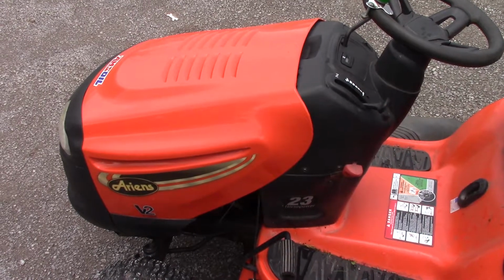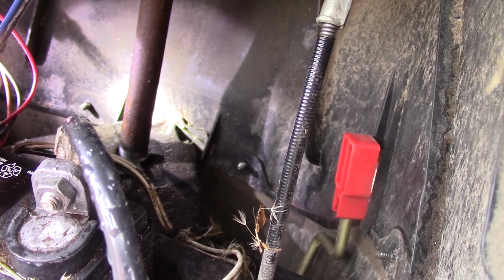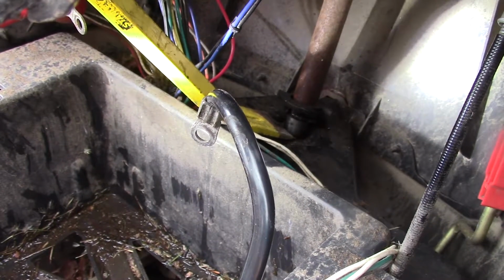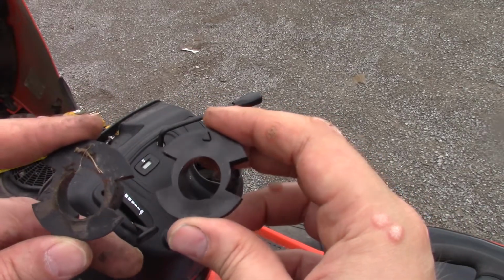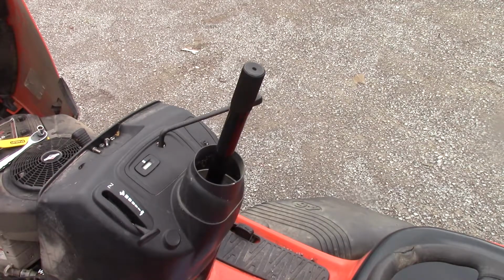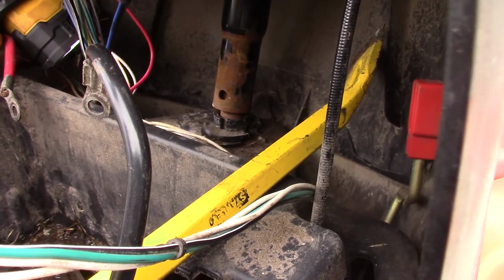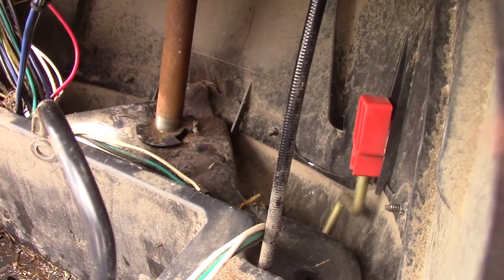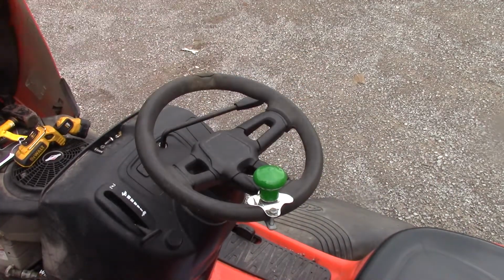Husqvarna or Ariens Steering Bushing Replacement - Fixing Loose Steering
How to replace the steering bushing in your Husqvarna or Ariens lawn tractor to fix sloppy or loose steering.

This is the part I used

My channel is all about helping out owners with DIY how to maintenance, repairs and making decisions on how to modify their trucks.  I am not a professional mechanic so work on your own truck at your own risk or consult a professional.

Follows us on instagram : @titantown1

for your LED bulbs.
Traction bars
LED Third Brake Light
Spark Plugs
Battery I purchased
Gloves I am using
Spectre CAI
Volant Donaldson Powercore 61513
Hella 921 LEDs
Bullydog Tuner
Tailgate Assist Hinge
Parking brake shoes
Parking brake hardware
Traction bars
TOOLS I USE
Battery Tester
Hex Bit Sockets
Spill Proof Funnel
Metric Impact Sockets
Red Threadlocker
Blue Threadlocker
Thread Sealer
Dielectric Grease
Dewalt 1/4 Ratchet
Dewalt 1/2 Ratchet
Dewalt 3/8 Ratchet
DEWALT DRIVER
Dewalt Driver and Drill
Raptor Liner
Upol Acid 8 Primer
Raptor Adhesion Promoter